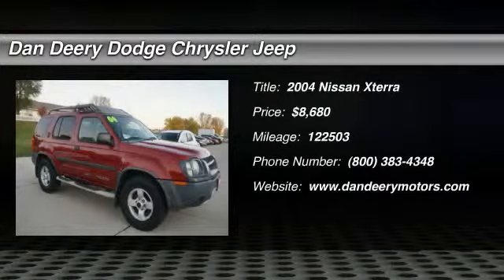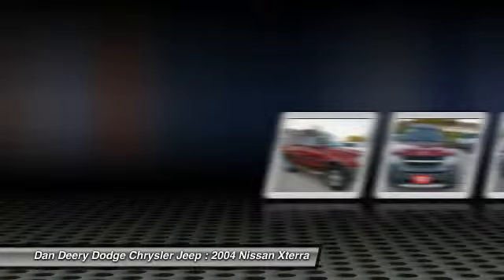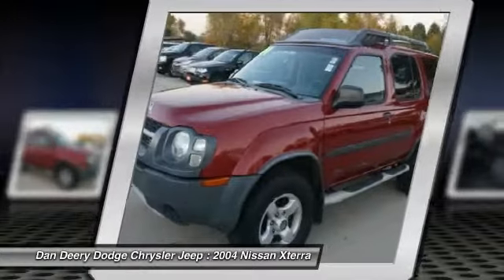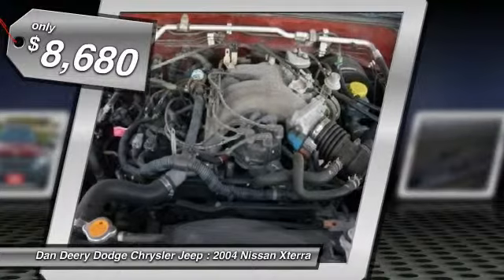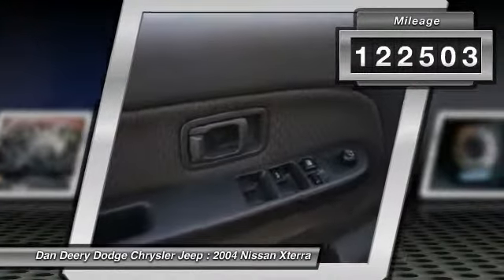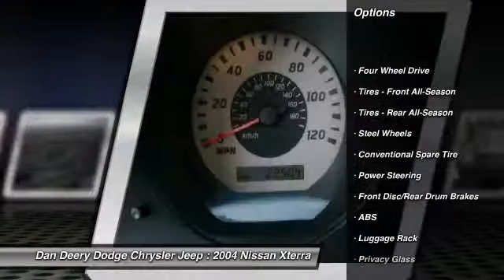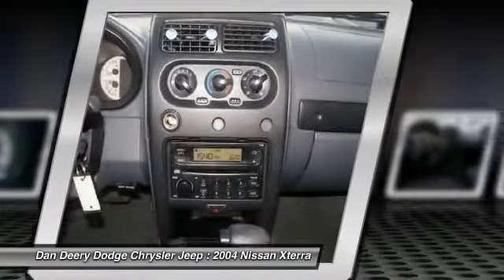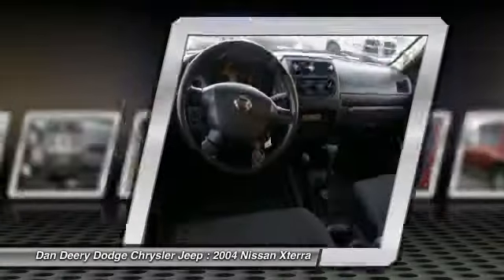2004 Nissan Xterra Waterloo Iowa C11287B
2004 Nissan Xterra XE - $8680

This 2004 Xterra is for Nissan enthusiasts looking high and low for that perfect SUV. Don't get stuck in the mudholes of life. 4WD power delivery means you get traction whenever you need it. It is nicely equipped with features such as 4WD, LOCAL TRADE, Xterra XE, and You Want More... You Get More !!.